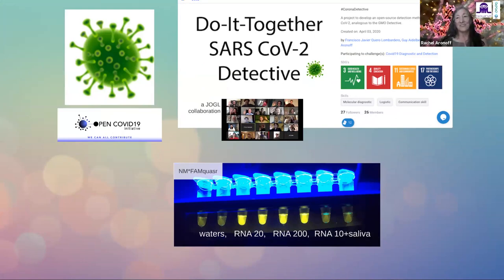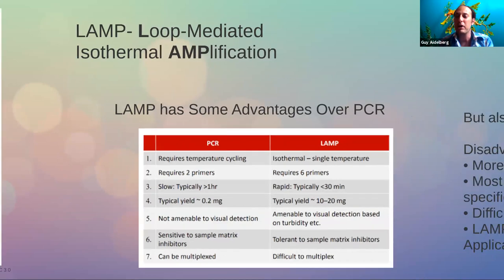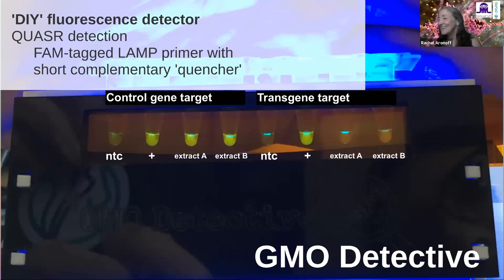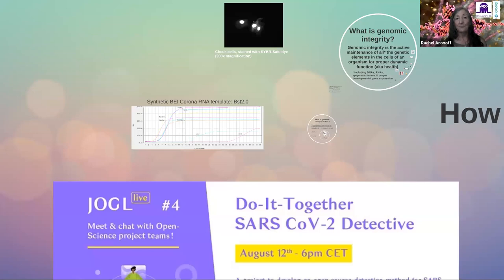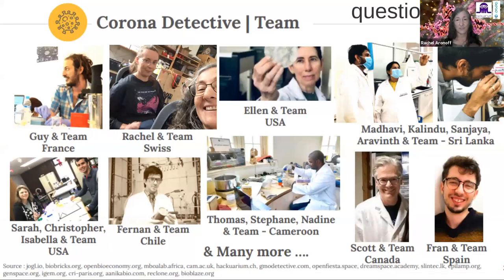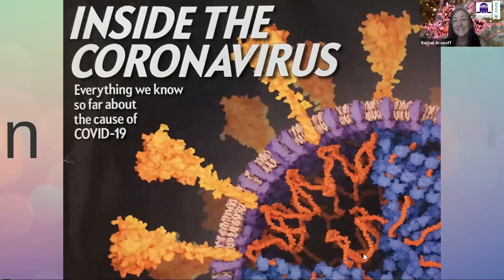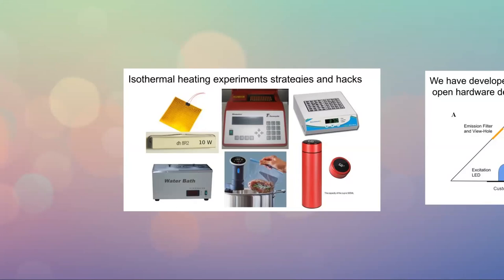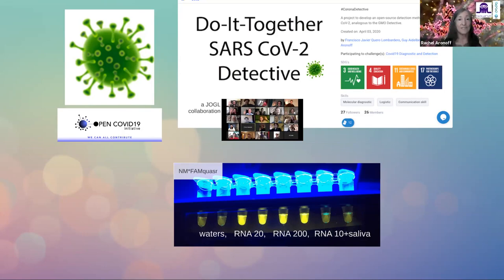JOGL Live #4 with Do-It-Together SARS CoV-2 Detective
This week we will talk with the team leading a project "Do-It-Together SARS CoV-2 Detective" to develop an open-source detection method for SARS CoV-2, analogous to the GMO Detective, in the environment.

More about JOGL:
JOGL helps humanity to sync onto fixing our most urgent and important problems using Open Science, Responsible Innovation and Continuous Learning.